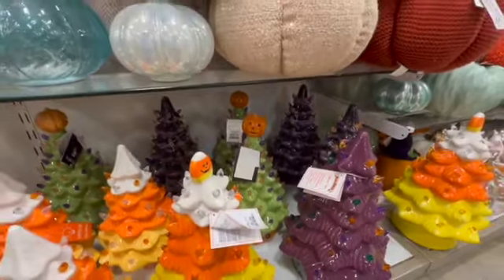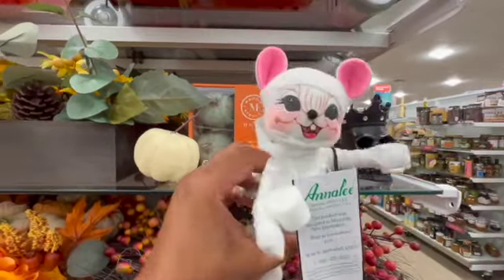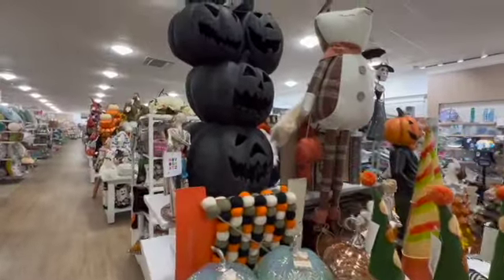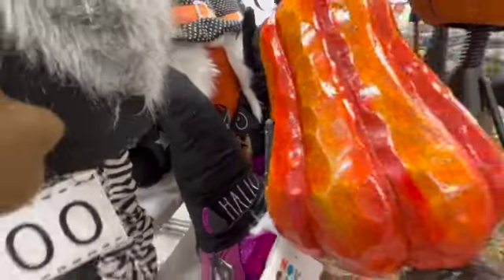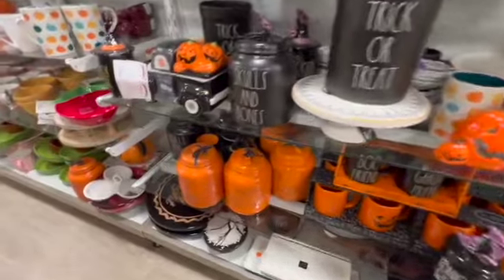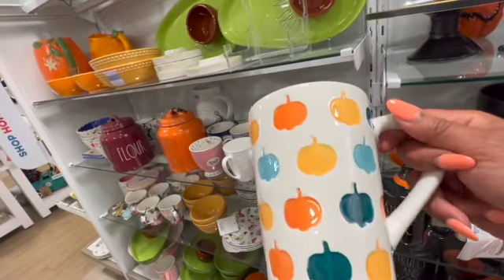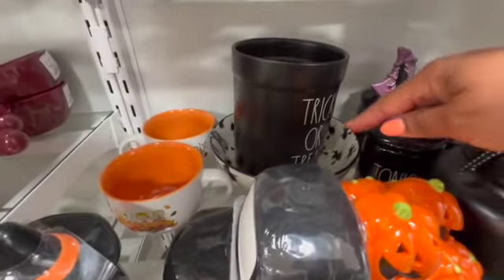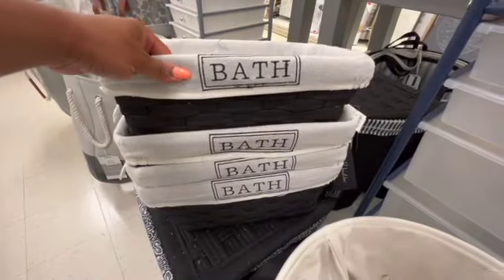Halloween at HomeGoods | Marshalls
Hey Guys!  Welcome back!  OMG I am loving all of this orange and black.  So excited to share my stores with you. xoxo